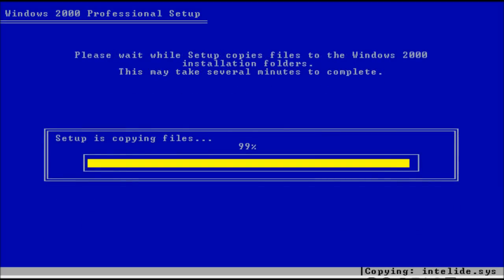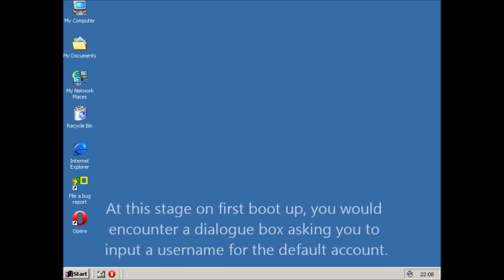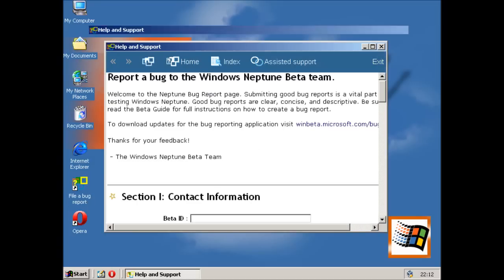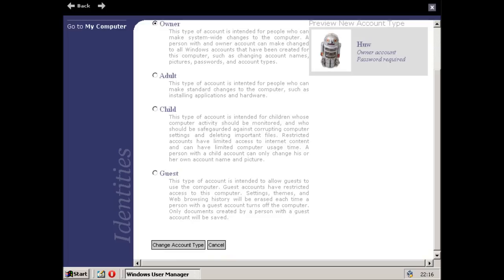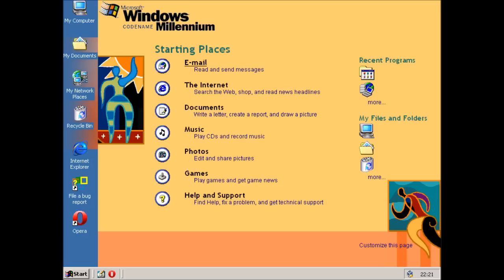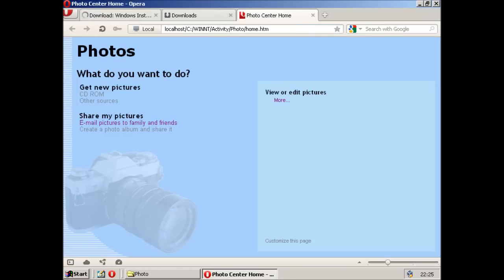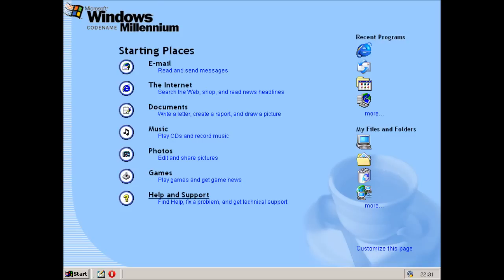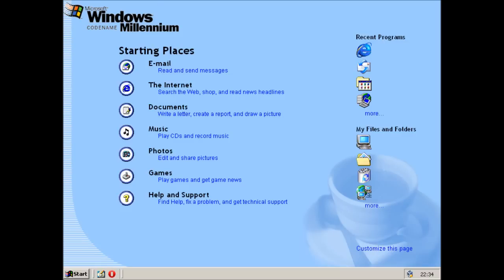Windows Codename 'Neptune': "The XP That Never Was..."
In this video I begin our investigation into the development of Windows XP (complete with added dog barking) with build number 5111 of an entirely separate but nevertheless seminal Windows project: Neptune. Designed to be the first Windows consumer operating system to be based on NT, Neptune introduced many new features in Windows which would later make their official appearance in XP (NT 5.1) and, in some cases, even later in Vista/7/8 (NT 6.x). These features include:
-Welcome screen on boot-up
-Integrated Windows firewall
-Automatic updates (also present in Windows 2000, but it's unclear whether this feature was ported from 2000 to Neptune, or vice versa)
-UIs for task-centred operations (Neptune's "Activity Centers" have many features which later appeared as part of other inclusive Windows software such as Windows Media Player, Windows Media Center and Windows Explorer itself)
In addition, features from Neptune which were not present in XP but have appeared in later versions of Windows (NT 6.x) include:
-UI for game-centered operations (Neptune's "Game" Activity Center has similar features to the game center present in Vista and 7)
-"Fast boot up" option (Neptune's "fast boot up" capability seeks to perform a similar function to that now present in Windows 8)